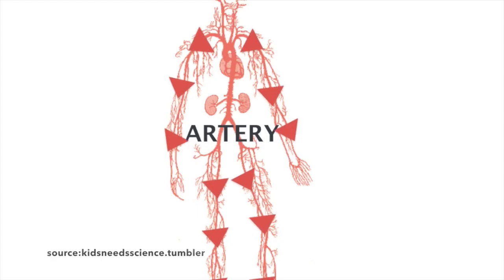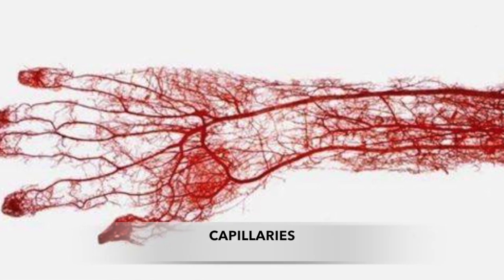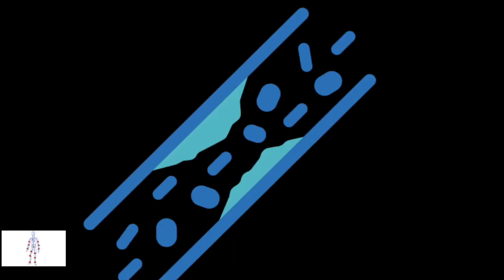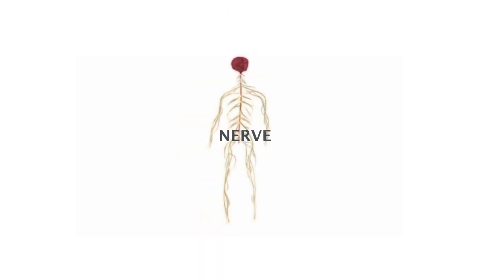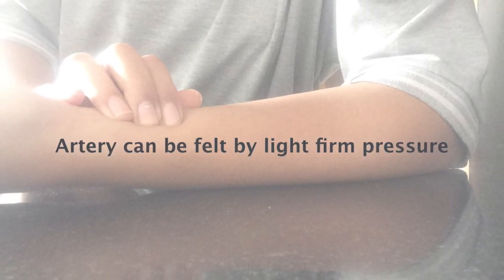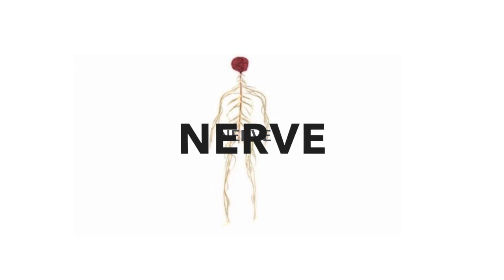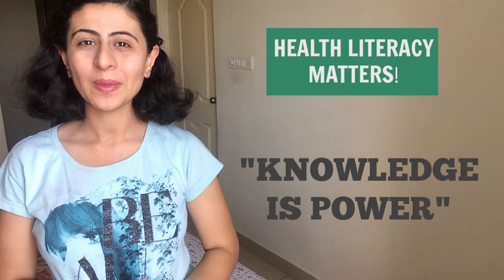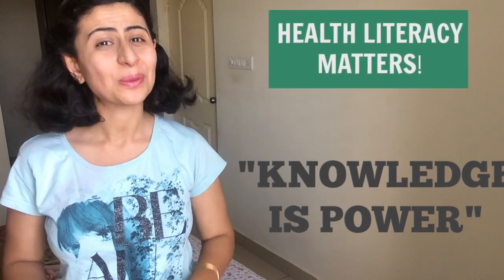What is the difference between Arteries, Veins & Nerves ?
Most of time people get confused between the function and name of structures of our body. among them the common is ARTERIES, VEINS & NERVES.Here is some of the common differences.